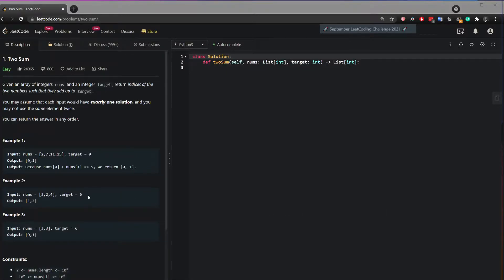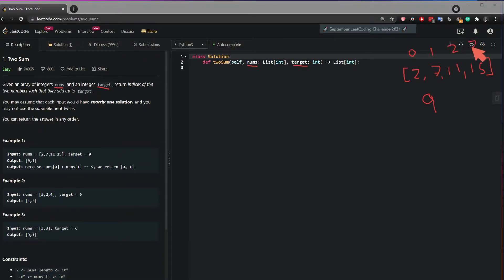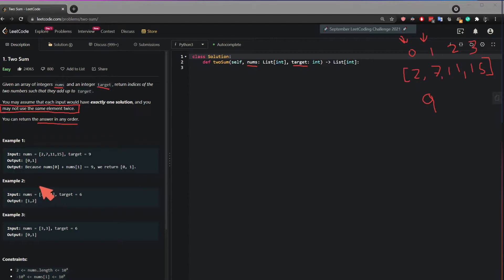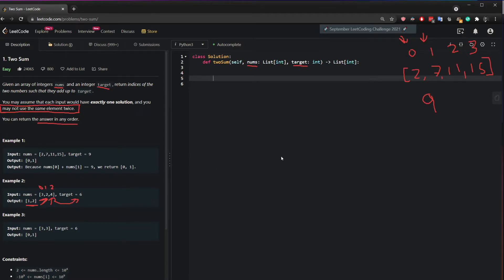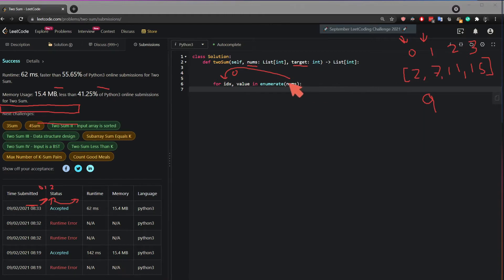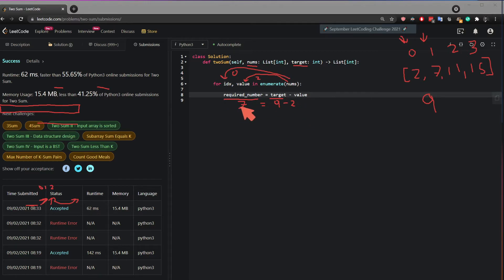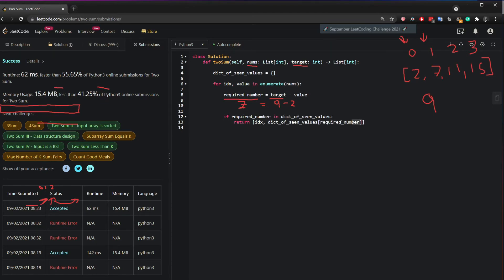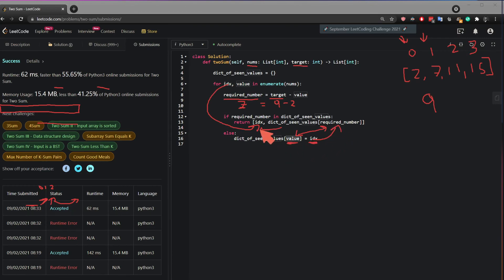Leetcode 1. Two Sum - Python Simple Solution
Given an array of integers nums and an integer target, return indices of the two numbers such that they add up to target.